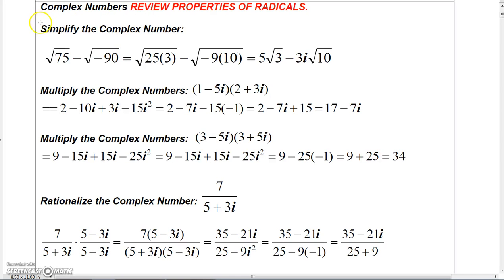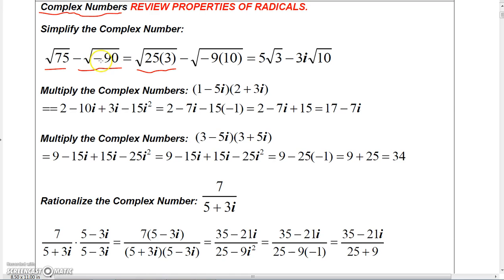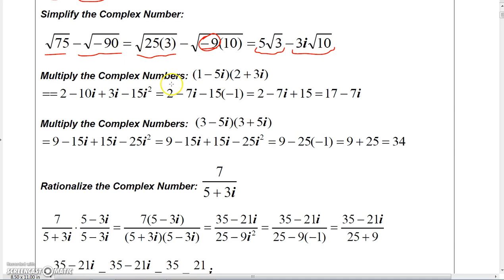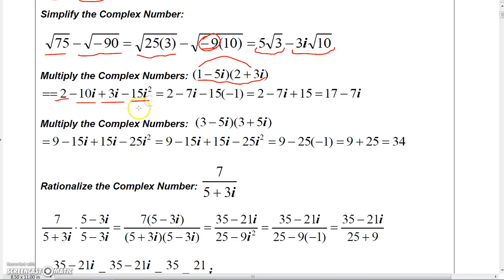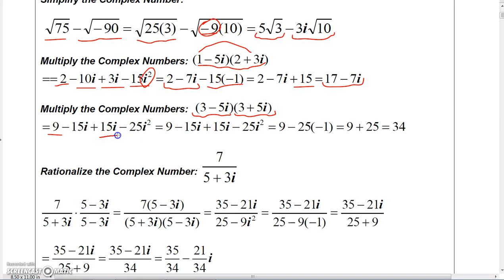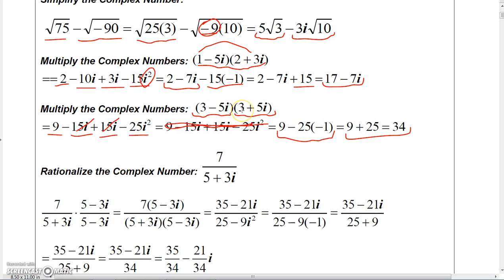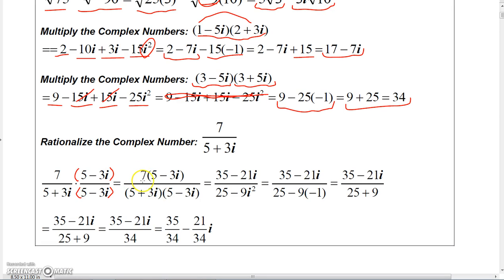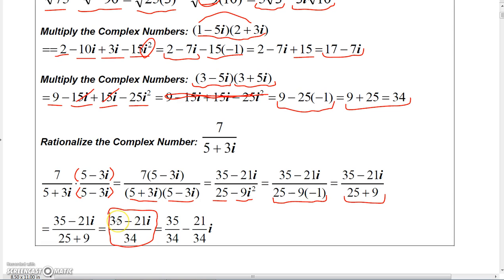Complex Numbers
College Algebra Videos: